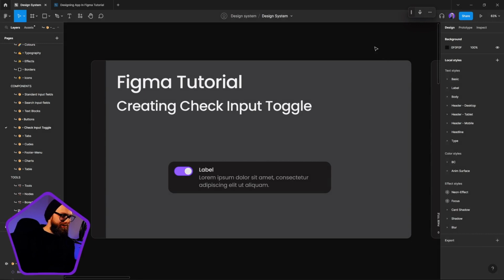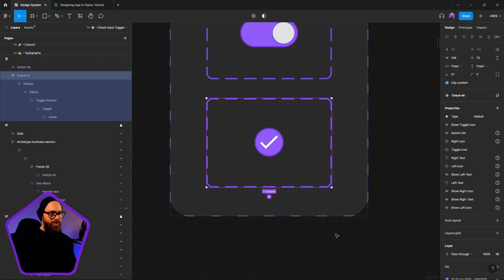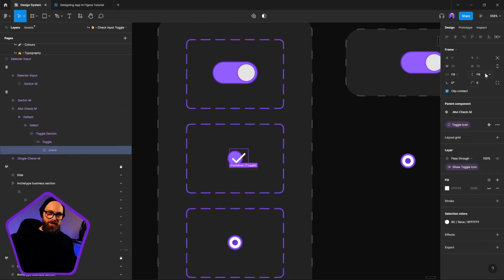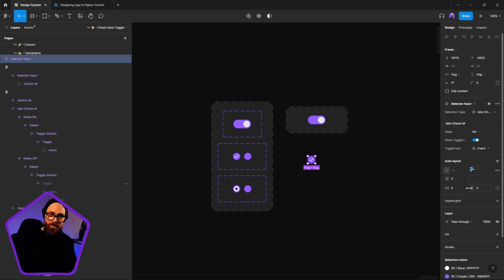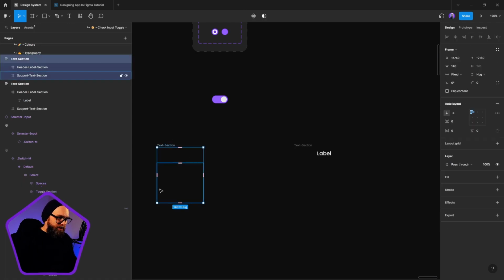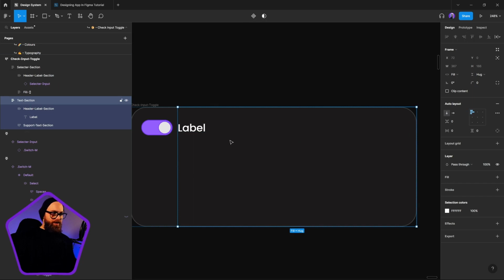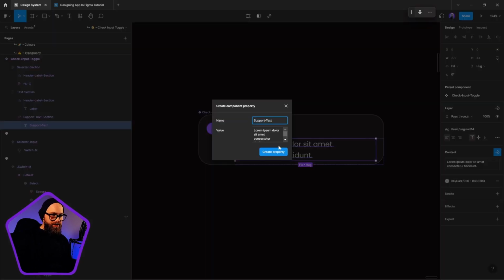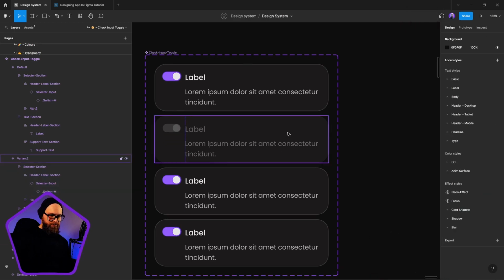Ultimate UI Check Input Toggle - Figma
📝 Description:
Welcome, design thinkers! Join me, Matthew Sear, in today's Figma extravaganza as we craft an amazing toggle switch component. 🎨💡 If you missed our last video on switches, don't worry. Check it out! This time, we're taking it up with multi and single-select toggles. Prepare for some mind-blowing techniques as we seamlessly incorporate them into our component using advanced component switching. 🚀

What is a Check Input Toggle❓🤔
A Check Input Toggle is a UI element that switches the state of a checkbox or input field. It's designed to make selecting or deselecting options and inputting data easy and intuitive.